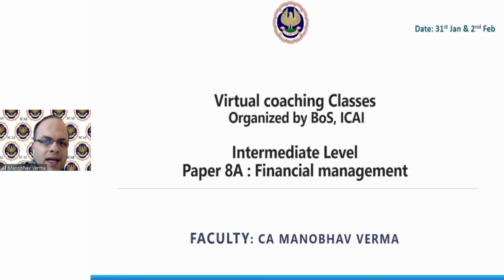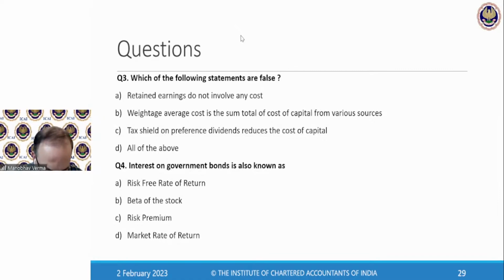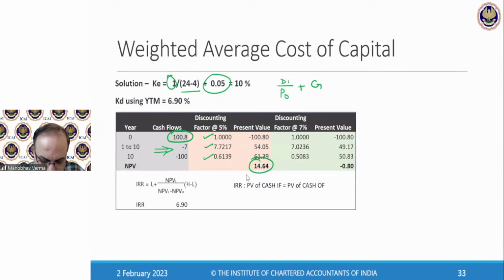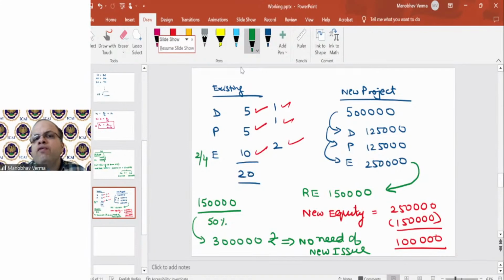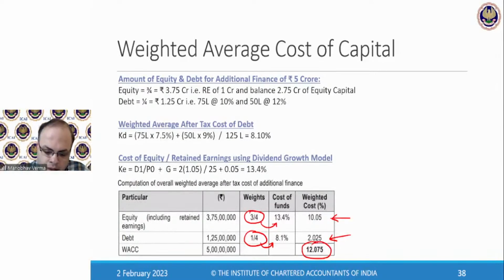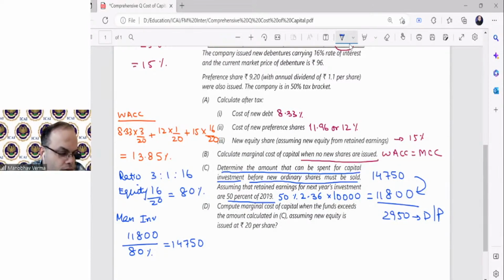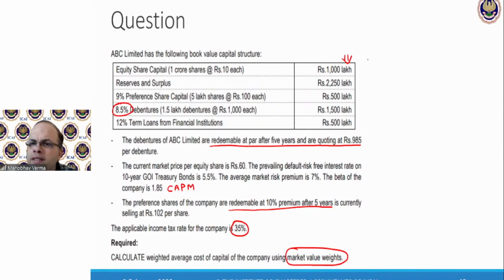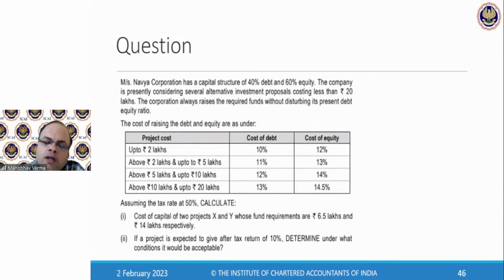Intermediate Paper-8A: FM | Topic: Cost of Capital | Session 2 | 02 Feb, 2023